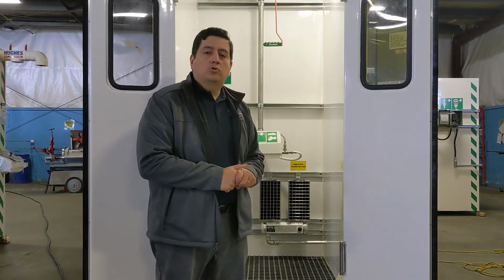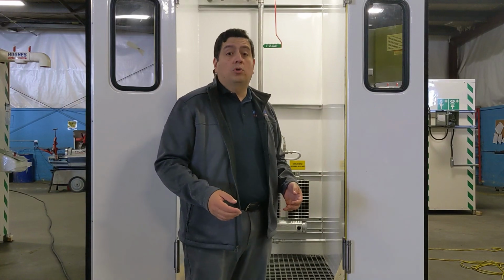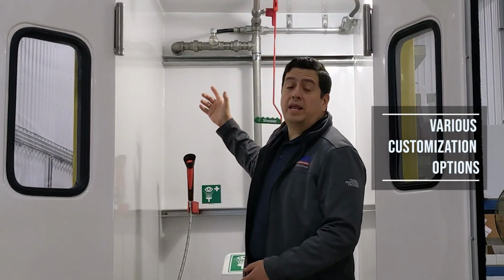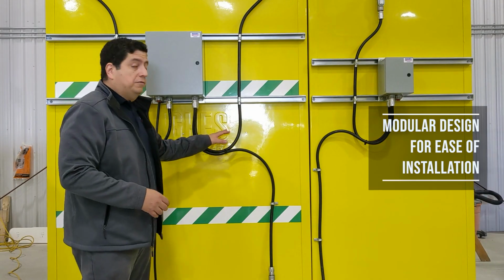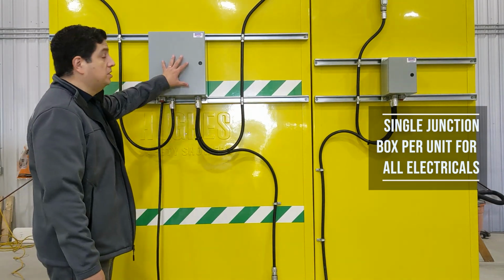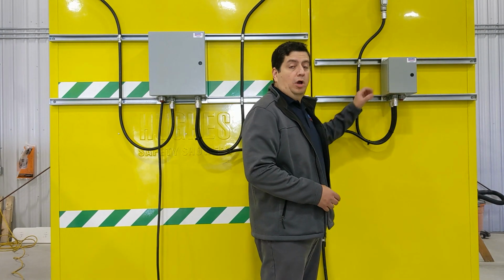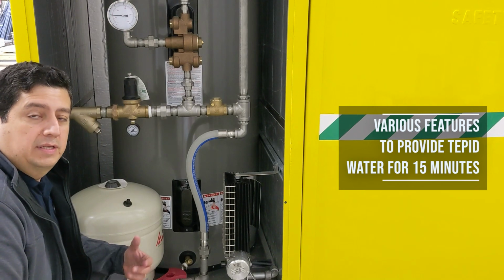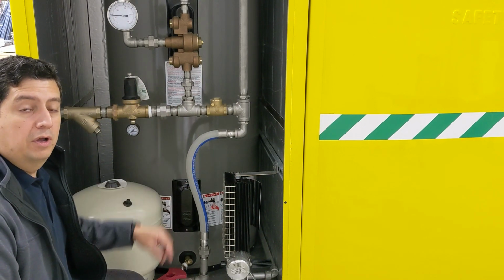Polar Cubicle Safety Shower & Temperature Controlled Unit for Freezing Climates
Learn more about the temperature-controlled unit and polar cubicle safety shower

Is your work site situated in an extremely cold climate? In this video, we'll show you how to stay safe with Hughes' polar cubicle safety shower and 450L water tempering skid for use in temperatures down to -40F. The skid ensures that the water is kept at a safe temperature (as outlined by ANSI standards) for the full recommended decontamination time of 15 minutes.

If you're working in an extremely cold climate with chemical hazards, protect your workforce by providing the appropriate safety equipment, starting with Hughes' polar cubicle safety shower.

ABOUT US
Hughes Safety Showers is a safety equipment manufacturer dedicated to helping industries in protecting their workforce and complying to safety standards.

TIMESTAMPS
00:00 Intro
00:07 Polar cubicle safety shower features
00:33 Cubicle customization options
00:51 Modular design of both units
01:30 Tepid water skid interior